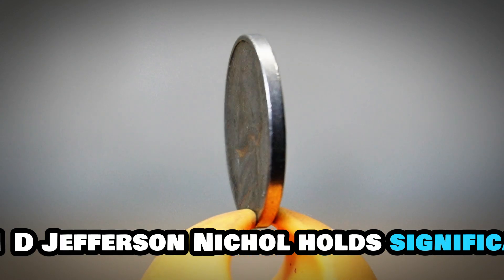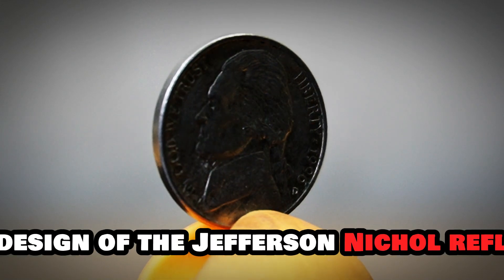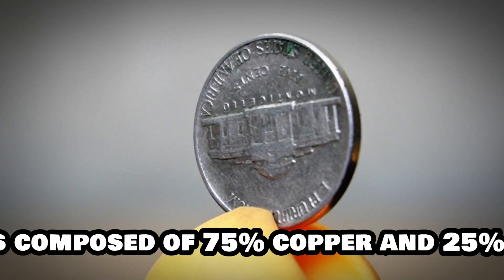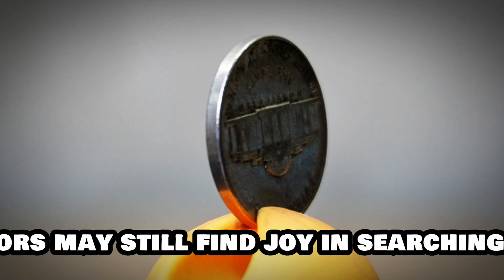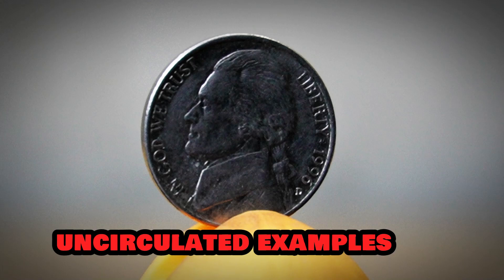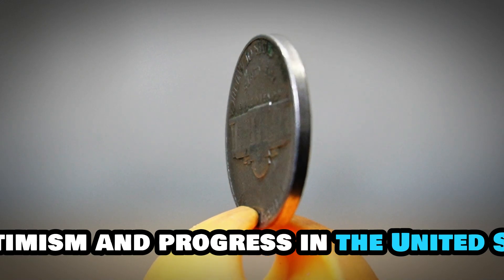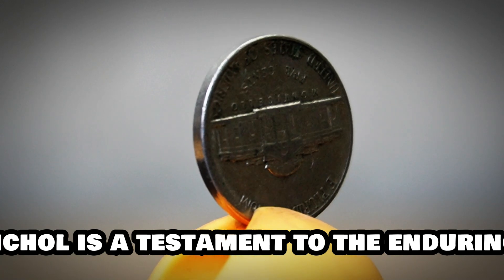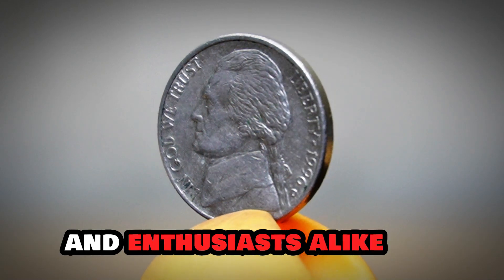Rare Find: 1961-D Jefferson Nickel Worth Thousands?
Join us as we explore the intricacies of the 1961-D Jefferson Nickel. From its captivating obverse design featuring President Thomas Jefferson to the iconic Monticello on the reverse, this coin is a true representation of American history and numismatic artistry.

Discover the value of the 1961-D Jefferson Nickel in today's market, learn about any potential errors and varieties that could make your coin unique, and delve into the fascinating world of coin collecting.

Whether you're a seasoned collector or just starting out, there's always something new to learn about the coins in your collection. So sit back, relax, and let's embark on this numismatic journey together!